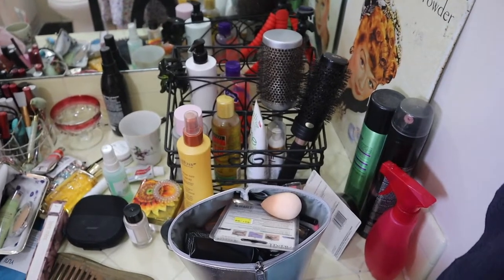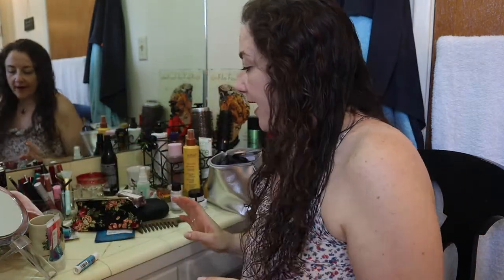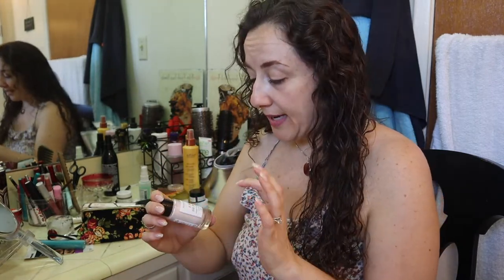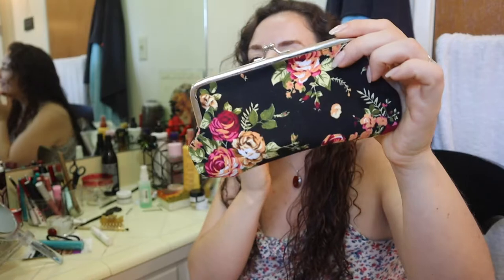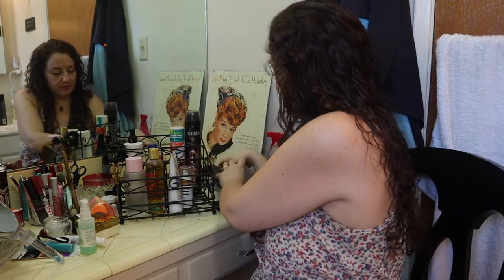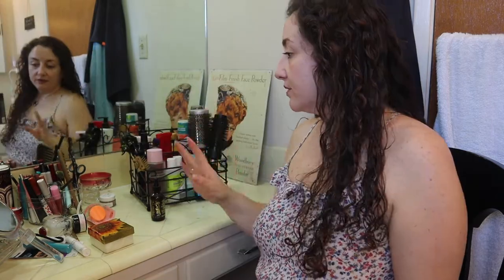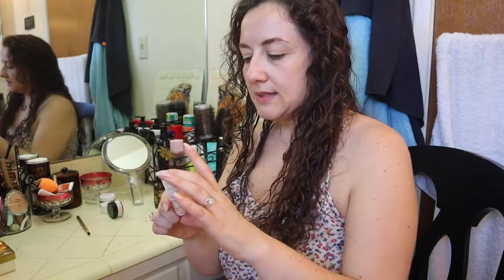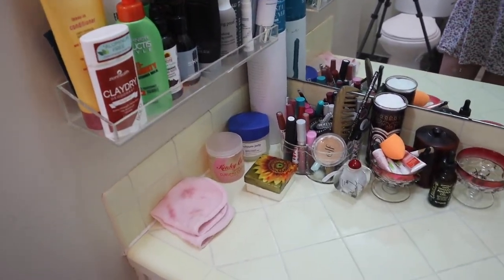Vanity Declutter & Organization PART 2 | Shop My Stash | Younique Mascara Review | KATE KOSLOV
Younique Mascara Review at 2:18 😊

JustBe Hairclips